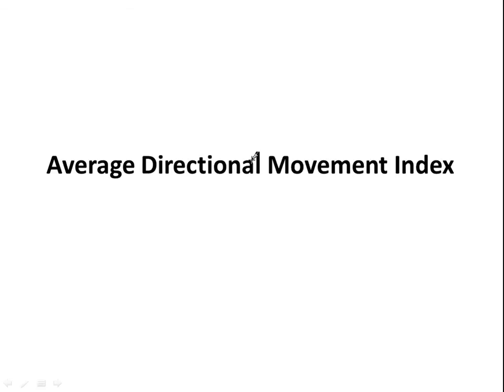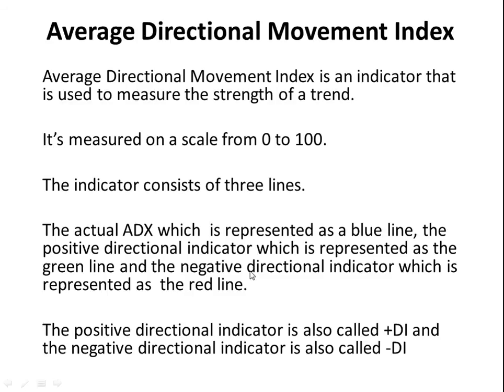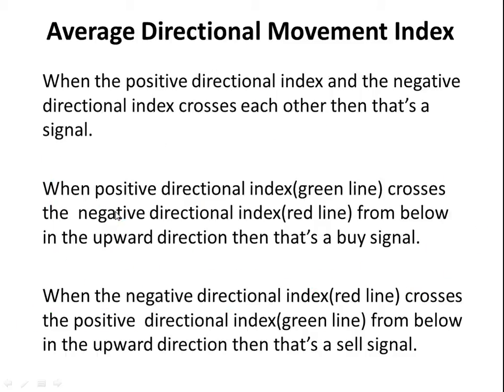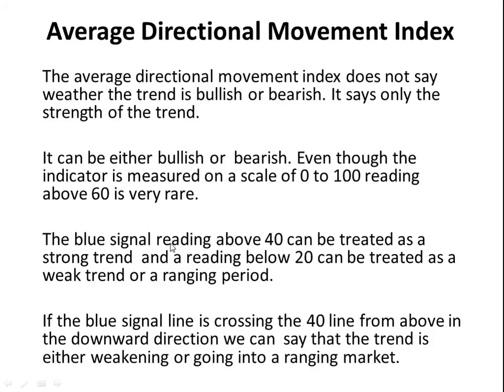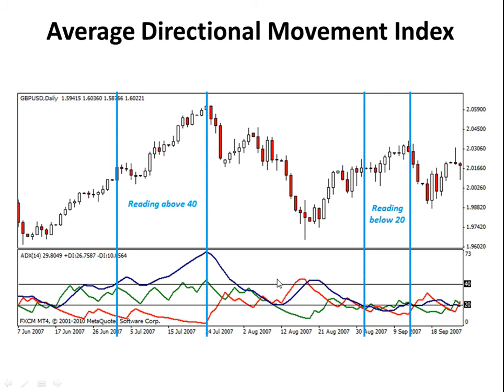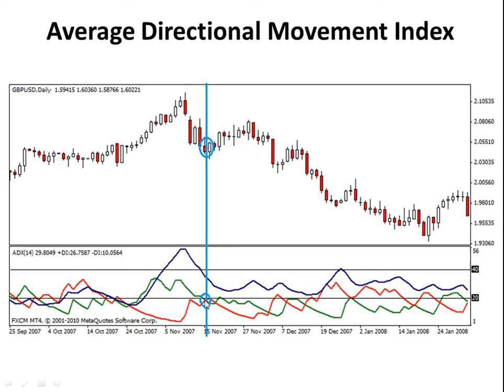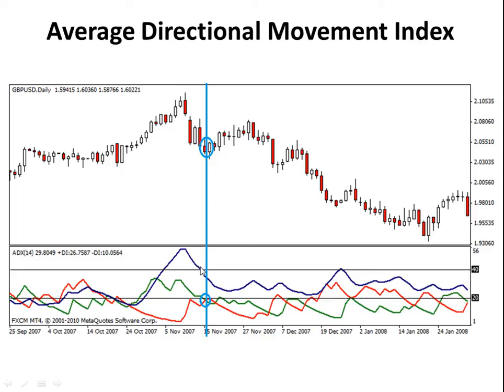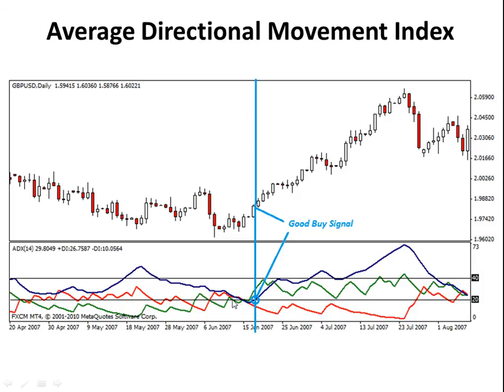Average Directional Movement Index - Forex Indicator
Average directional movement indicator tells you how strong the trend is. It won't tell you whether the trend is bullish or bearish.
It consists of three lines. Actual ADX line which is represented as blue line, +DI (Positive directional line) which is represented as green line, -DI (Negative directional line) which is represented as red line.
How to find out buy and sell signals:
Buy Signal:
When the +DI (green line) crosses the -DI (red line) in the upward direction, it is buy signal.
When -DI (red line) crosses the DI (green line) in the upward direction, it is a sell signal.
How to find out which are good and bad signals:
Not all the signals provided by this indicator are good signals. You can use other indicators to find out which ones are good signals or you can use the actual ADX line as explained in the video to find out which ones are good and bad signals.